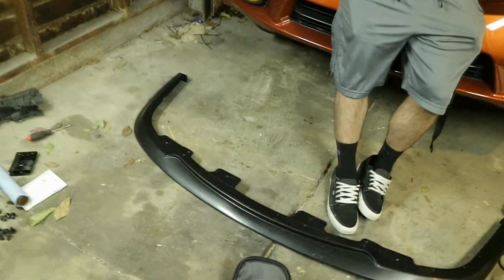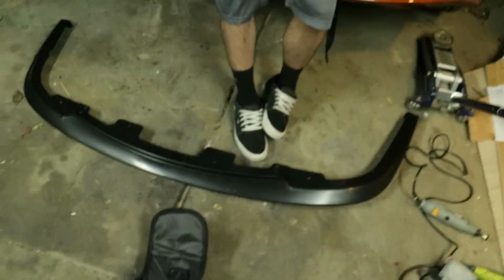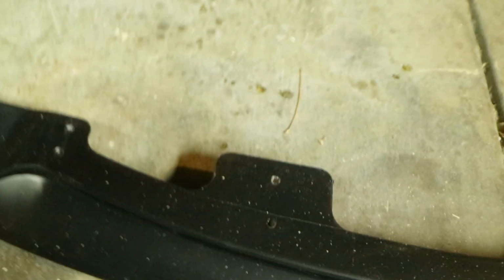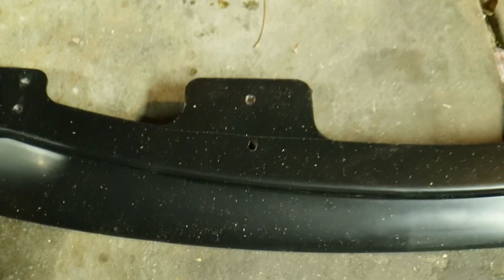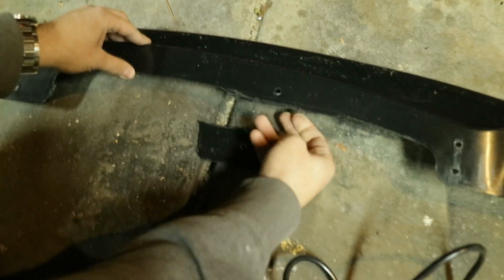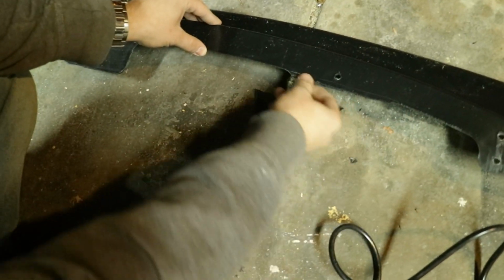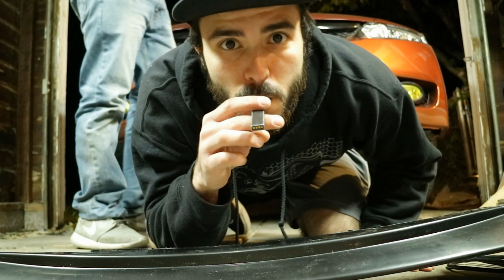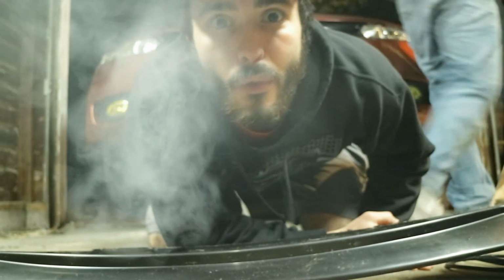Installing A Subaru STI Lip On My 8th Gen Honda Civic Si FA5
A short video of me and brendon installing a Subaru STI lip on my 8th gen Honda Civic SI FA5. There is some modification required to make it fit, but it turns out great when done right. It is time consuming but very easy to do.

Kemal's Instagram: @tempoteg